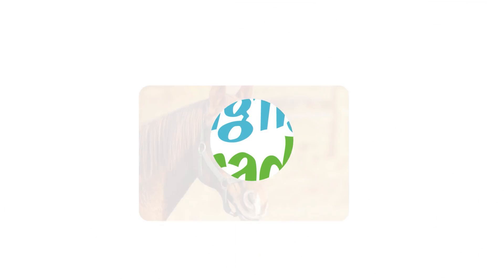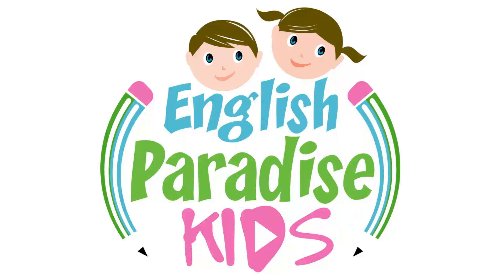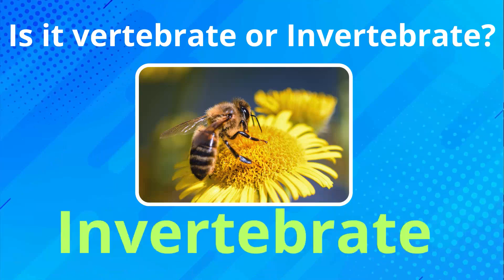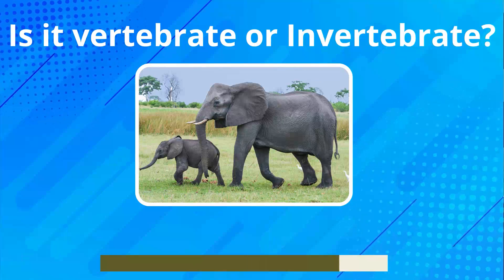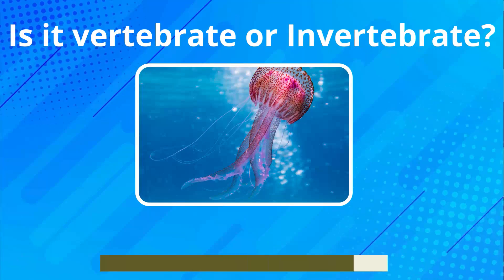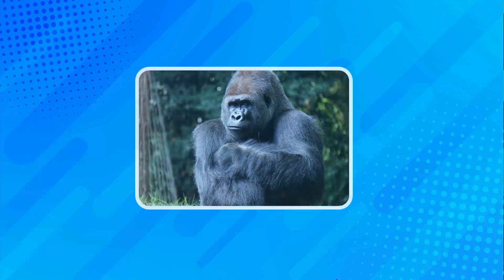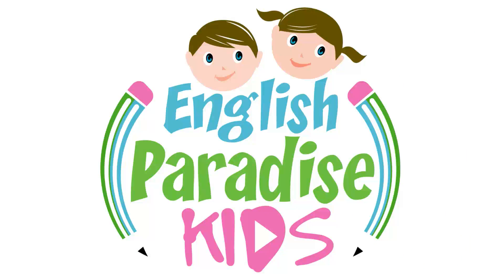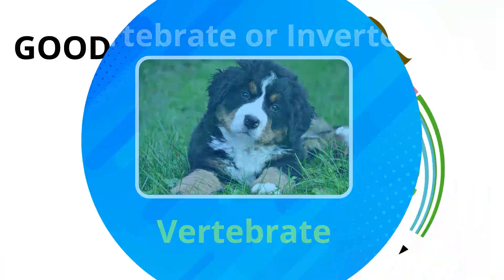Vertebrate and Invertebrate Animals Quiz for kids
🌟 Fun Animal Quiz for Kids! 🐍🐠🐘🦋

Welcome to our exciting quiz where we dive into the amazing world of animals! Are you ready to learn and test your knowledge about vertebrates and invertebrates? This video is perfect for kids who love animals and are eager to learn more about the differences between animals with backbones and those without.
Whether you're at home or in the classroom, this quiz is a great way to explore the animal kingdom. So, gather around, press play, and let's see how many questions you can get right!

Credits:
“Butterfly” by Heather Cutchin de Pexels
“Snake” by Jeffry Surianto de Pexels
“Cute Kitty Cat”⁠ by NanaCola de pixabay
“Tarantula Spider” by Stelogic de pixabay
“Blue Devil Fish Underwater”⁠ by johnnyyip35 de pixabay
“A Snail on Wood⁠” by Pitsch de pixabay
“Bee on a Flower”⁠ by christels de pixabay
“Horse in Nature”⁠ by Chiemsee2024 de pixabay
“Shallow Focus Photo of Pink and Brown Jellyfish”⁠ by Pawel Kalisinski de Pexels
“Little Blue And Gray Bird On A Branch⁠” by ClayCrow de pixabay
“Person Holding Shrimp”⁠ by Elle Hughes de Pexels
“Wood Mouse”⁠ by Alexas_Fotos de pixabay
“Starfish in the Sea Shore”⁠ by Pexels de pixabay
“Black and White Dairy Cow's Head”⁠ by Jan Koetsier de Pexels
“Indo-Pacific reef squid”⁠ by Francesco Ricciardi de Getty Images
“Close Up Photo of Gorilla” by Chris Carter de Pexels
“Shallow Focus Photography of Green Caterpillar on Green Leaf”⁠ by Egor Kamelev de Pexels
“African Bush Elephants”⁠ by designerpoint de pixabay
“Sin título”⁠ by 7834351 de pixabay